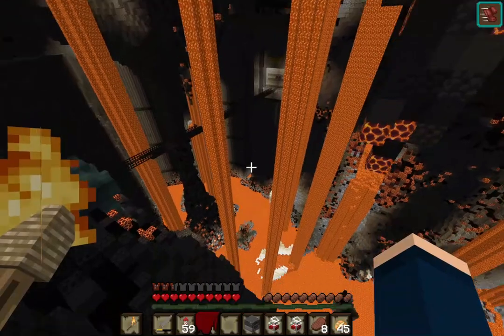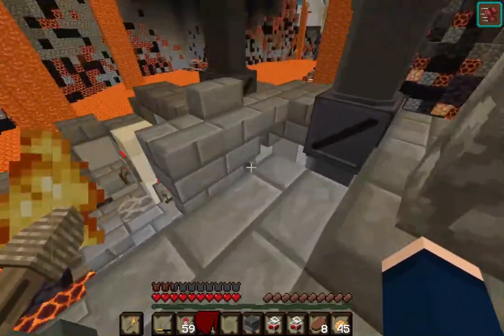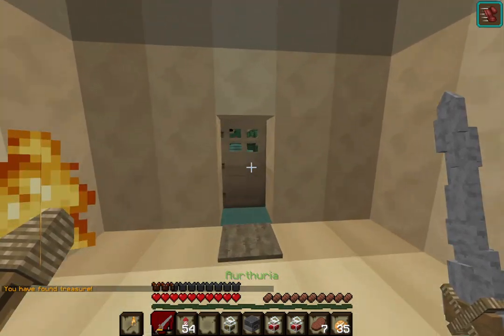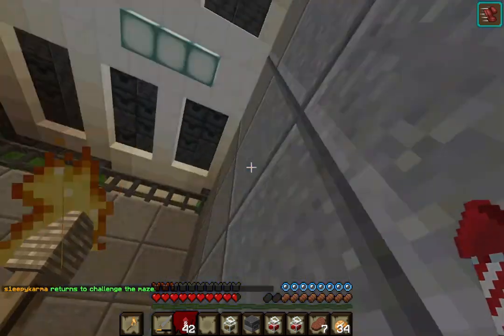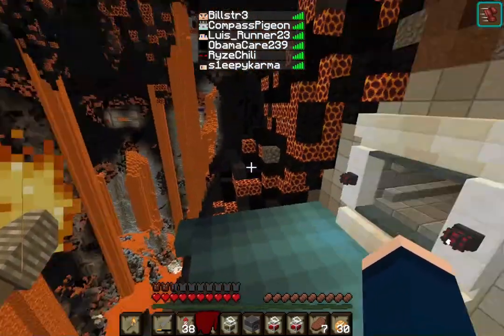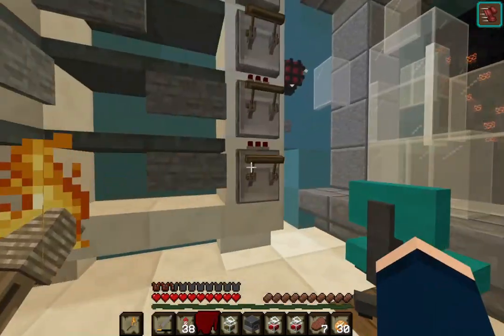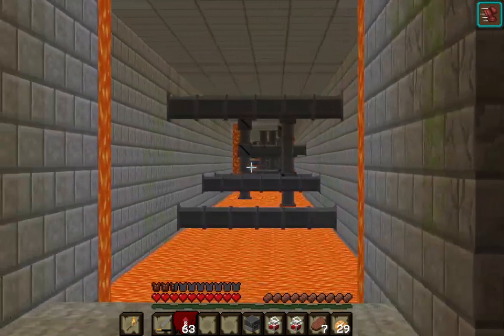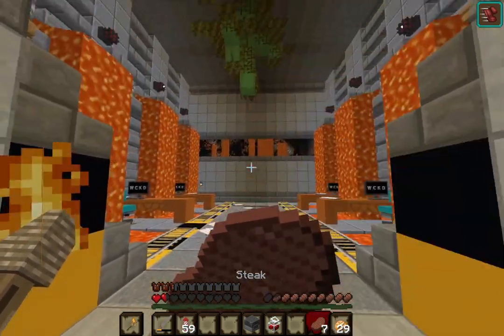Section 5 Key card Tutorial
Quick tutorial for trial 5 and the keycards. I didnt do a great job of explaining them in the first tutorial video so I hope this helps.